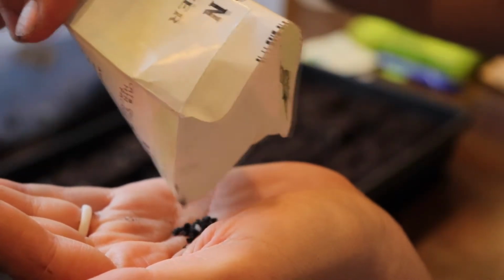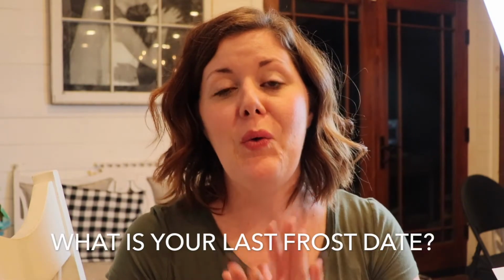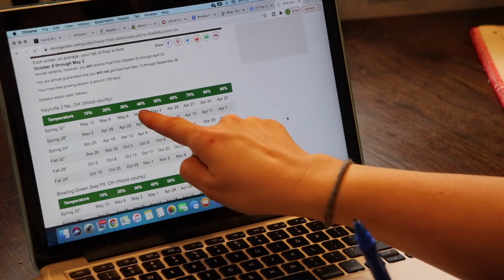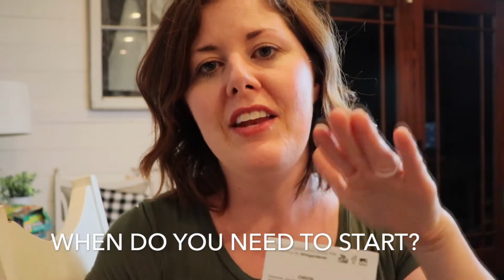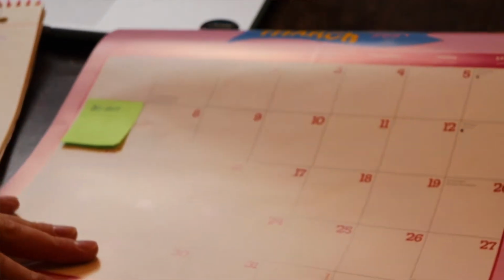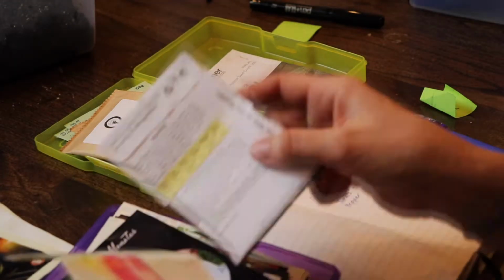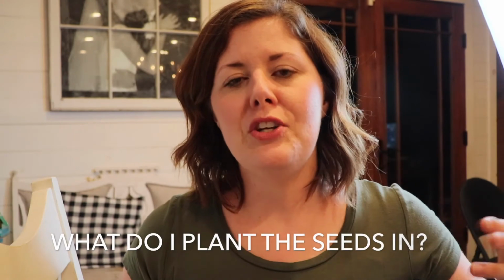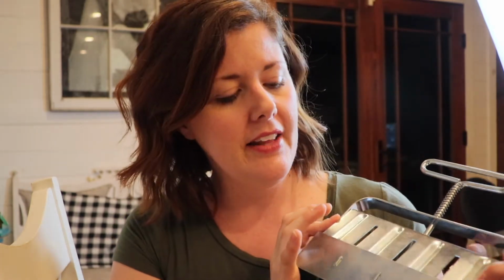Starting Seeds Indoors for Beginners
Its time to start seeds indoors! Spring is finally on the horizon and we are excited to get our hands in the dirt!

Be a part of our private WELLNESS COMMUNITY!

LEARN how we use essential oils on the homestead!